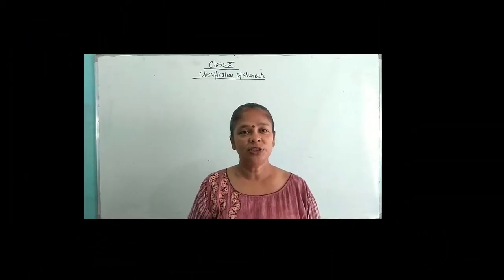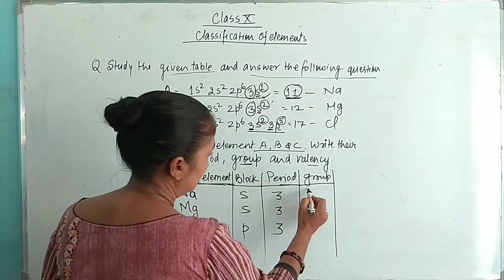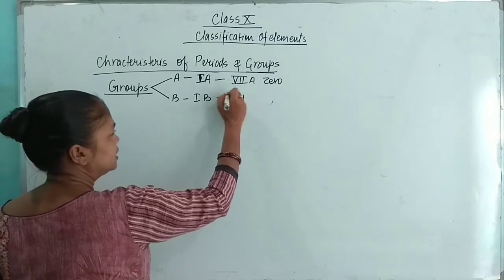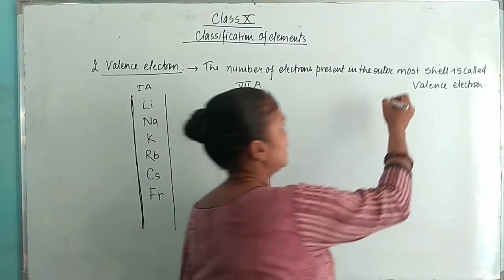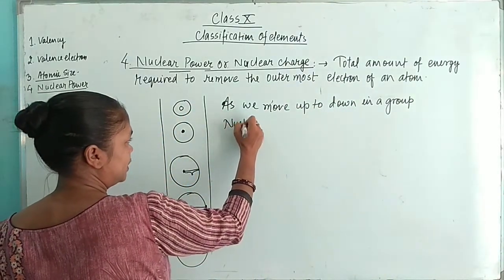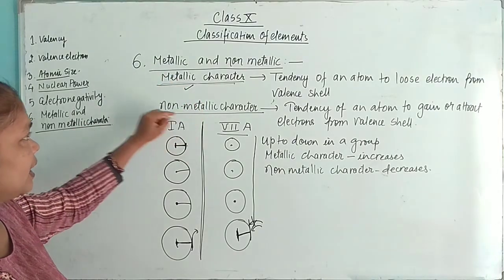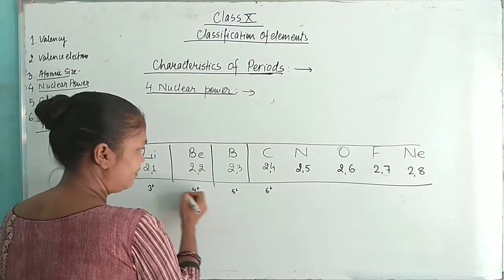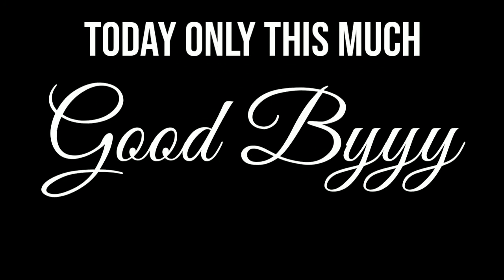CLASS 10 | CLASSIFICATION OF ELEMENTS | PART 4 | S K CLASSES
Hello everyone I am Sangita kumari and today I am going to teach CLASSIFICATION OF ELEMENTS PART 4 SO YOU HAVEN'T SEEN THE VIDEO OF PART 1,2,AND 3 THEN SEE HERE IS THE LINK 👇👇👇

Song: Ikson - Anywhere (Vlog No Copyright
MUSIC)
Music.